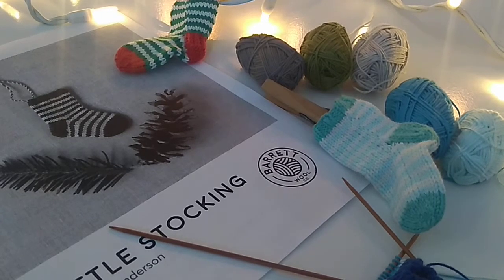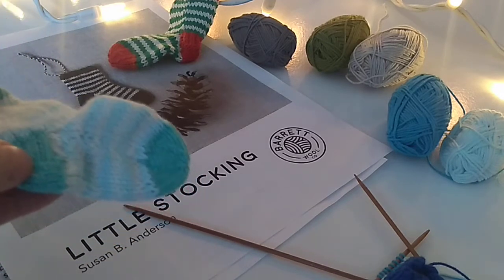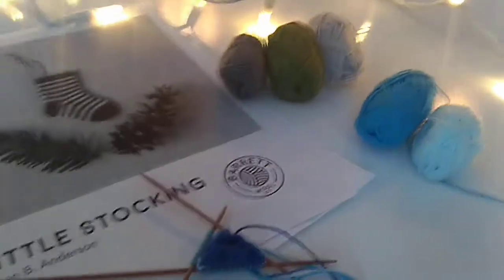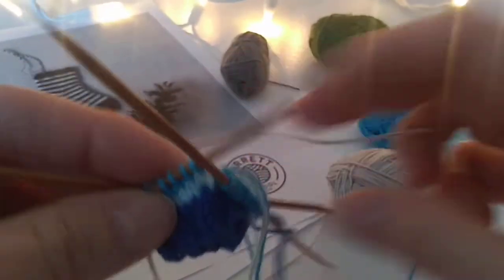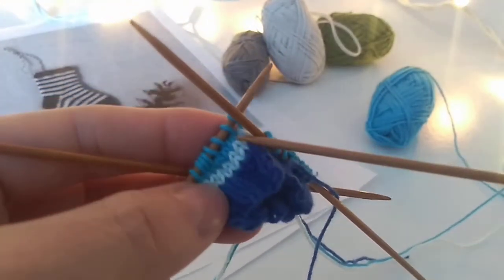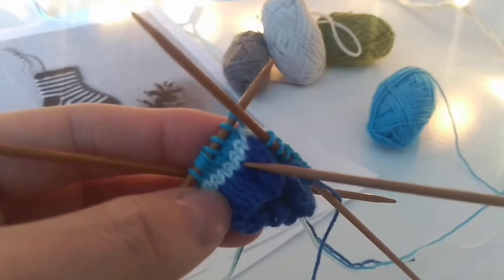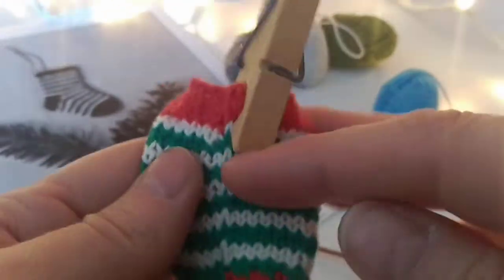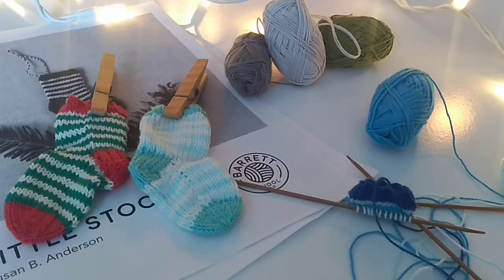Little Stocking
This video describes how I knit the "Little Stocking" from the "Holiday Charm Set" by Susan B. Anderson with jogless stripes in two colors.